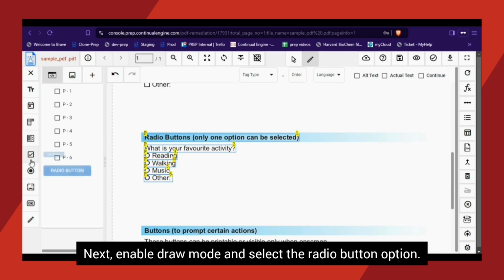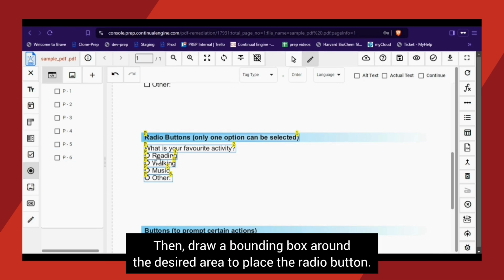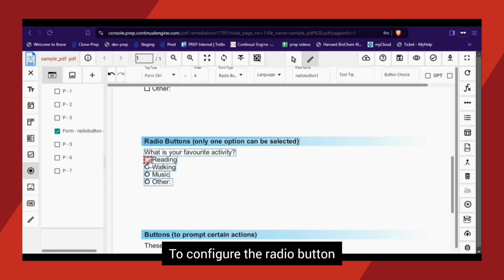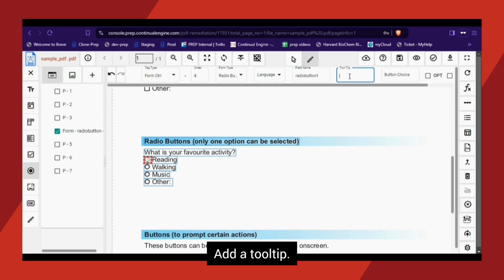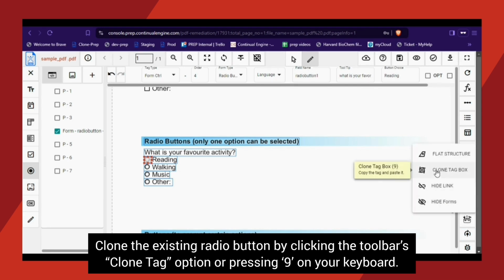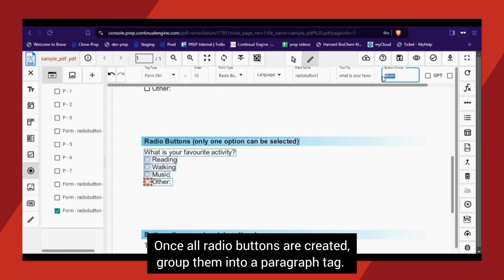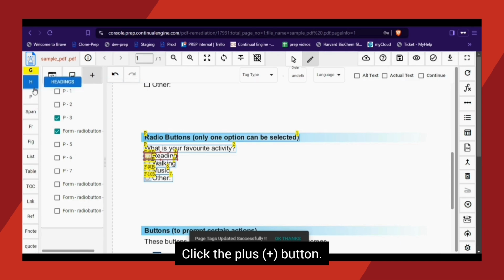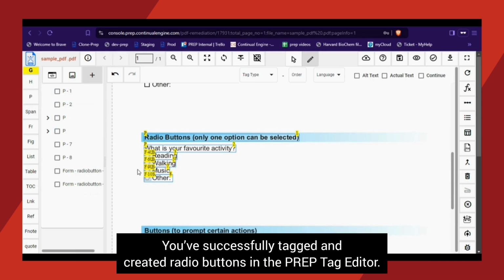Form Radio Button | PREP Tutorial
In this tutorial, we will guide you through the process of tagging and creating radio buttons in the PREP Tag Editor. Radio buttons allow users to select a single option from multiple choices, making them essential for interactive forms and accessibility compliance. Follow this step-by-step guide to properly tag and configure radio buttons.